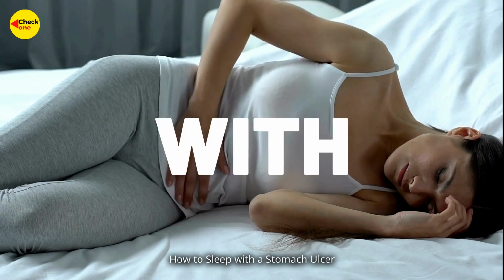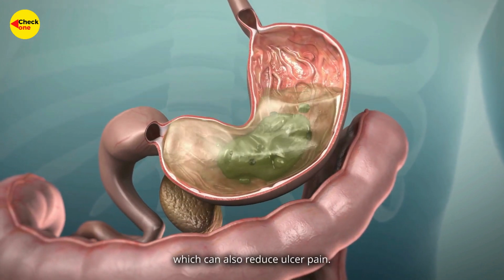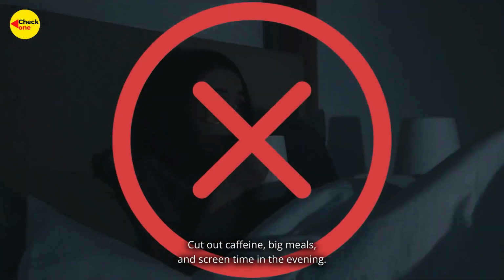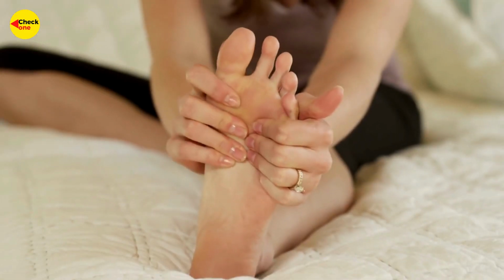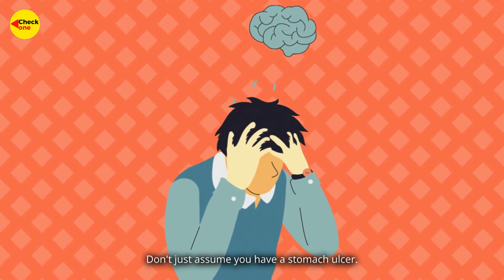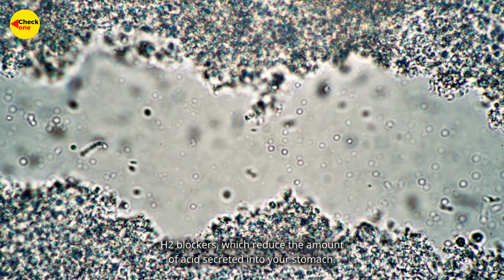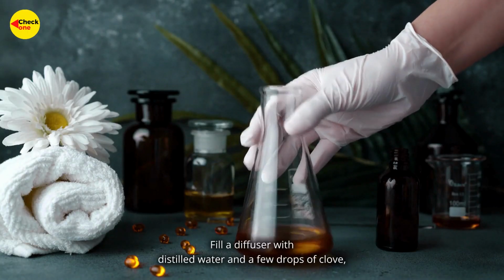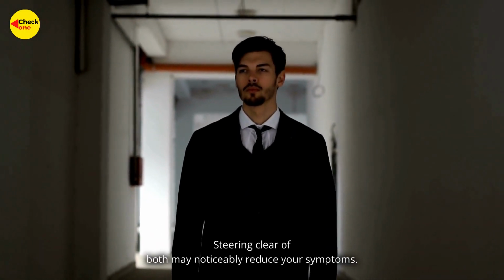How To Sleep With Stomach Ulcer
Welcome to the Check one channel!
Check one brings you high-quality informational and educational videos.
Many different topics are covered on this channel, including health and wellness, love and relationships, psychology, self-improvement, motivation, intriguing facts, and various other topics. As people who are passionate about learning and growing and motivating others to be the most excellent versions of themselves, we devote a significant amount of time and effort to producing these videos to share (and illustrate) the knowledge we get from our love of study. Hopefully, you will gain something from each video that we make, and we hope you will love viewing them as much as we enjoy making them.
in business and advertising inquiry